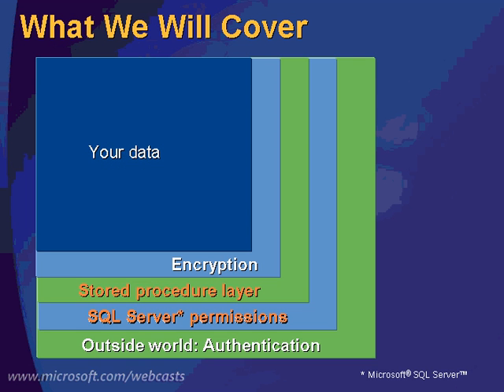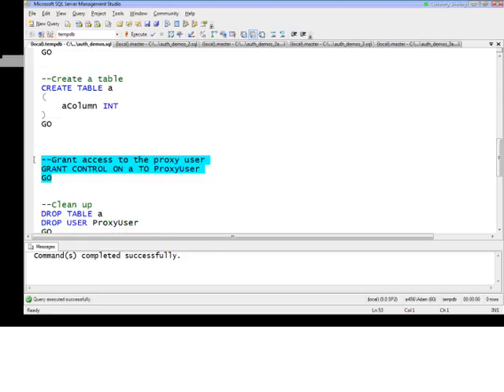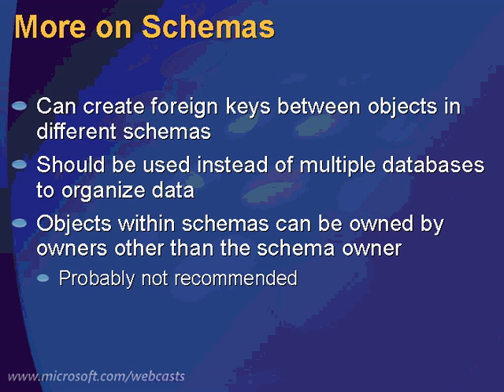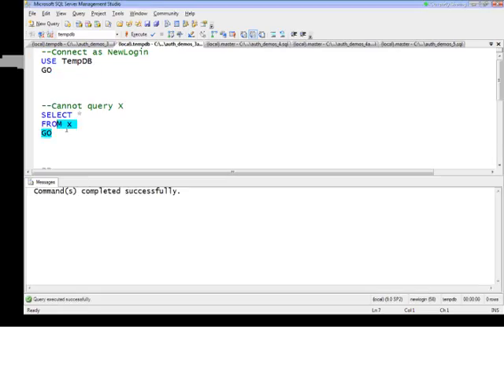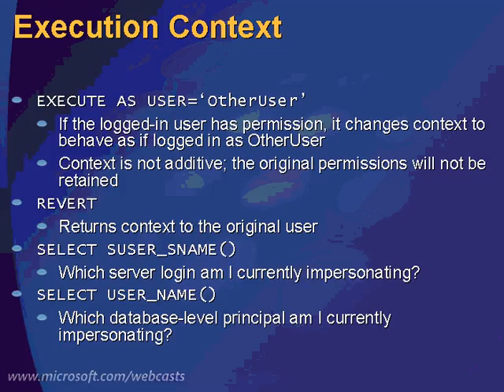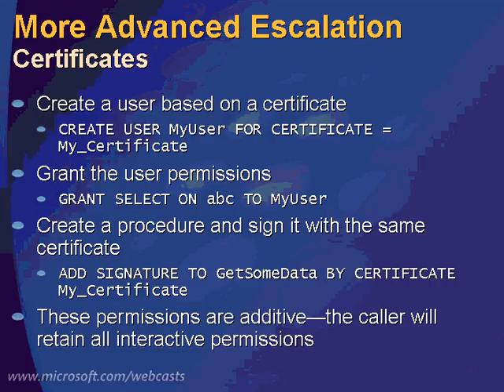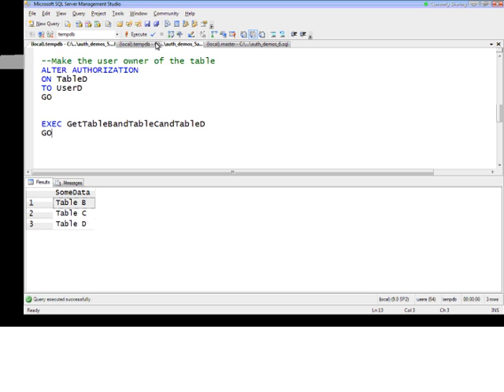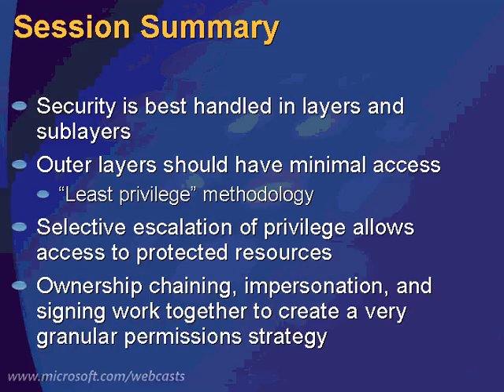MSDN WEBCAST AUTHORIZATION, PRIVILEGE, AND ACCESS CONTROL IN SQL SERVER 2005 LEVEL 300